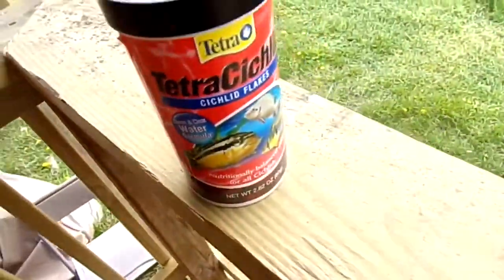Patio bowl pond pt3 *ADDING FISH*